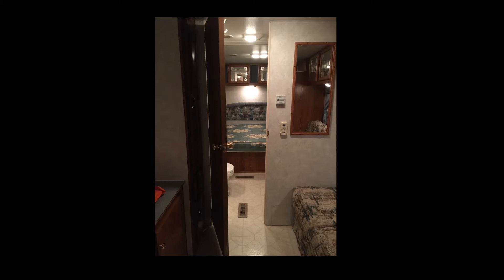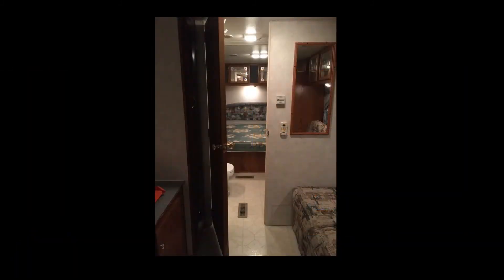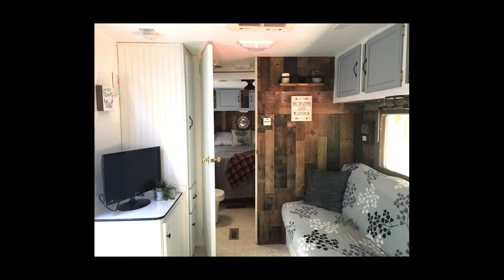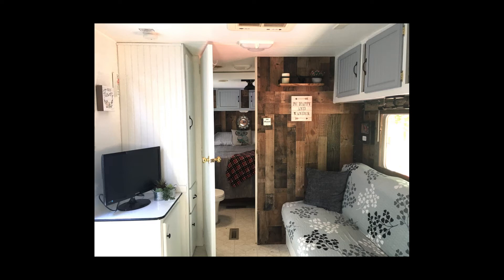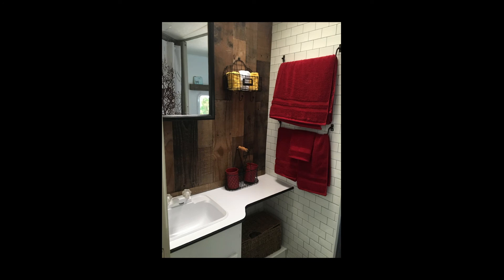An interview with Kelly Hall about her 2001 Fleetwood Prowler RV Renovation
Kelly Hall was looking for a project to keep her busy during Covid and her mother's illness. When her husband bought a 2001 Fleetwood Prowler RV Renovation, she decided to make it more theirs by renovating it without tearing out any walls or furniture. Her farmhouse cozy RV is a beauty now and one that she and her family will enjoy for years.

For peel and stick wallpaper, check out

If you really enjoy renovations and want to learn from experts, join us at Gutted, the ultimate renovation event for anyone who enjoys renovating skoolies, vans or RVs.  September 8 - 12 in Alamosa, CO, three teams will compete for best renovation and attendees will have a chance to visit with experts, influential brands and each other to create their best renovation ever. Tickets are on sale now and include your spot in the camp area.
for your tickets.